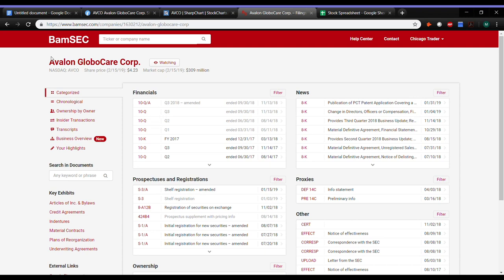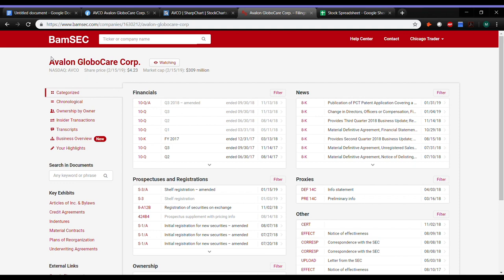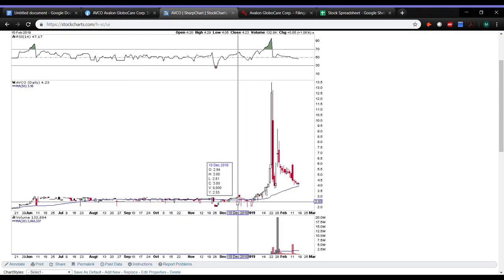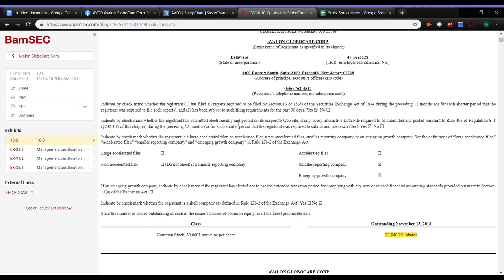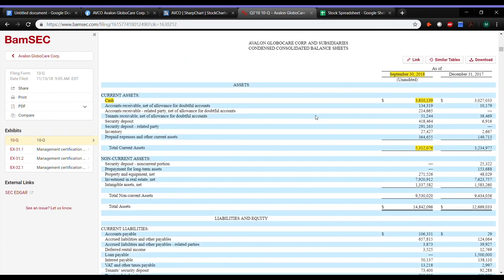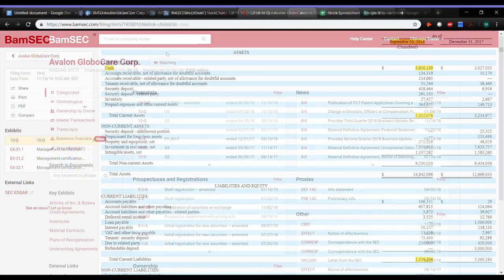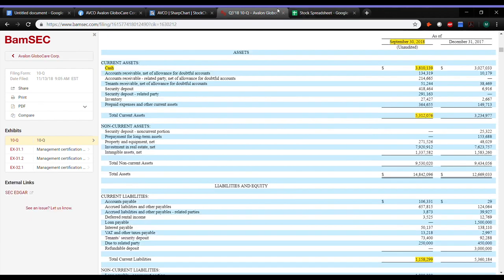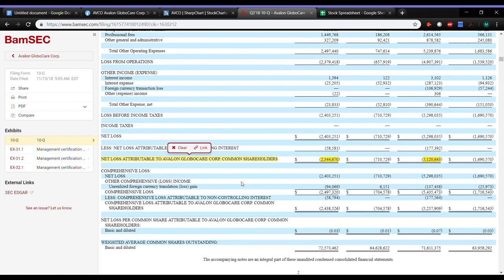AVCO Deep Dive | How To Read SEC Filings | Episode 7 [PREVIEW]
AVCO Deep Dive | Fundamental Analysis Episode 7 [PREVIEW]

MyInvestingClub.com/Tax

Shop.MyInvestingClub.com

1. Being a part of a very exclusive trading community
2. Access to endless amounts of decades of knowledge
3. Making MONEY!